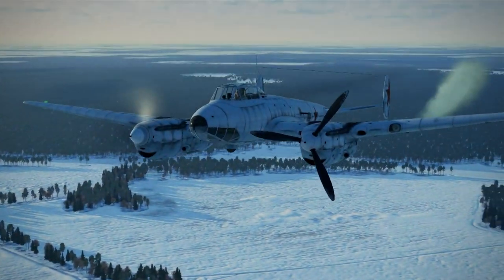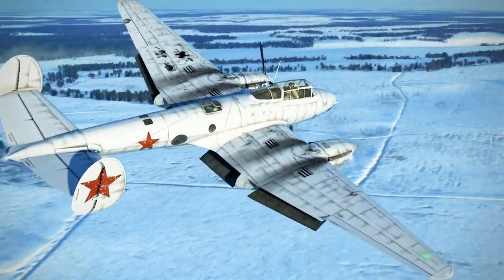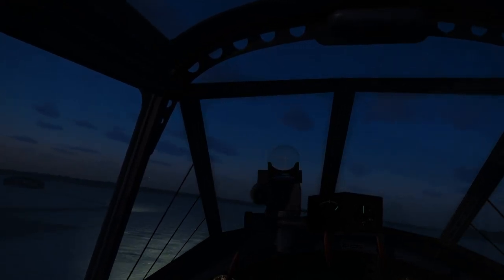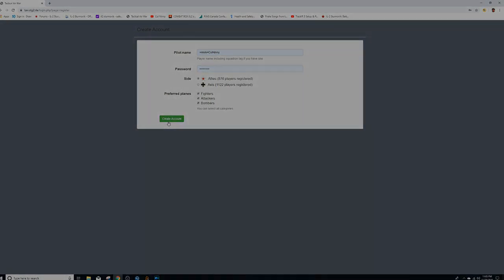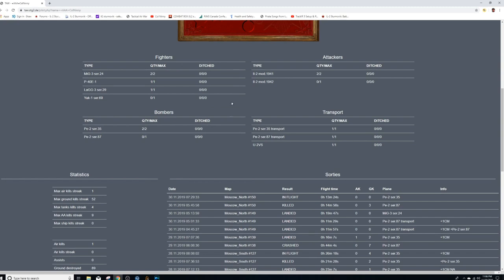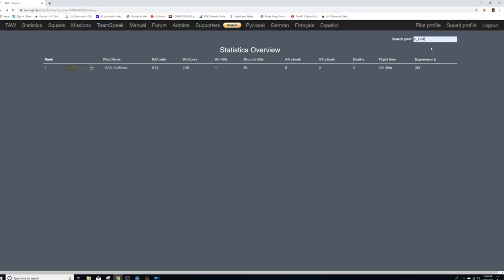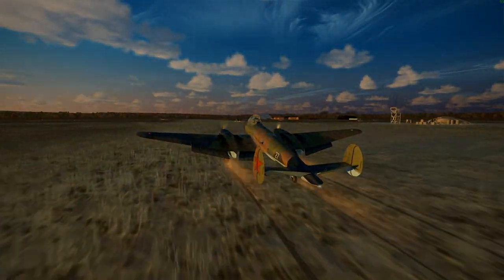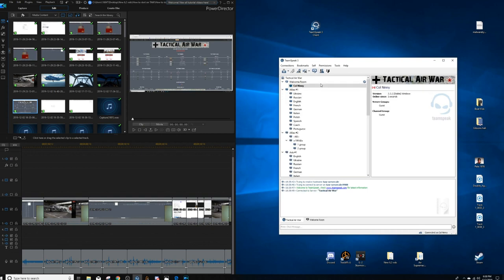(81) IL-2 How to Register and start playing TAW (Tactical Air War MP dynamic campaign)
Simple, step by step instructions to get you enrolled in the most challenging IL-2 Server: Registration, Login, Rules, Teamspeak. Note: Registration criteria is continually changing. See TAW website for details.